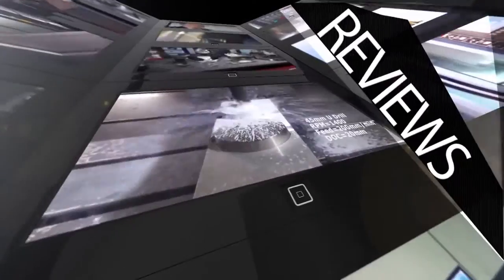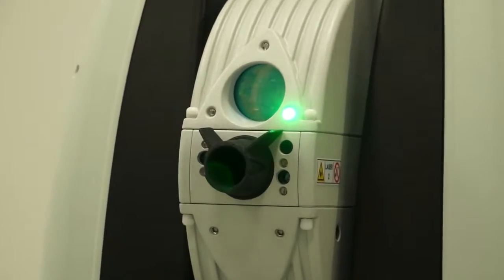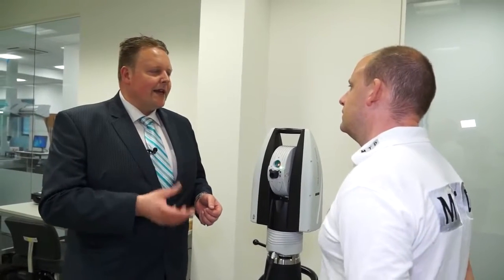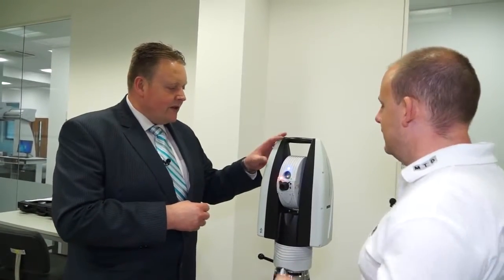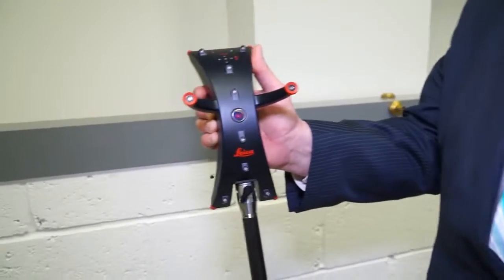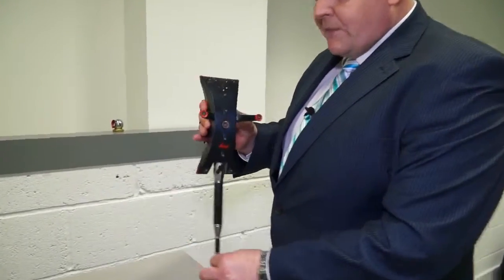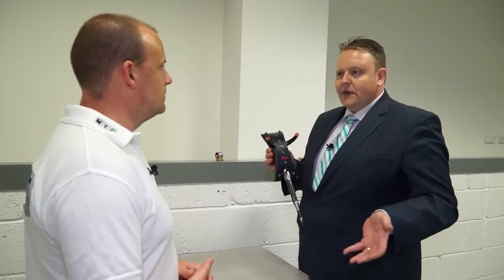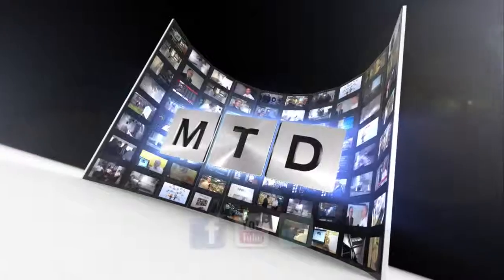Hexagon Metrology Tracker review by MTDCNC